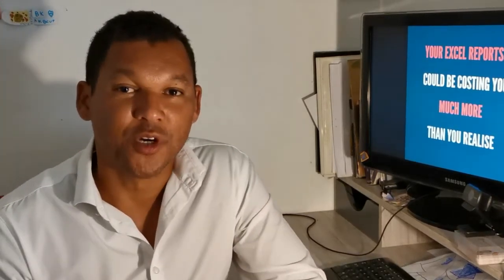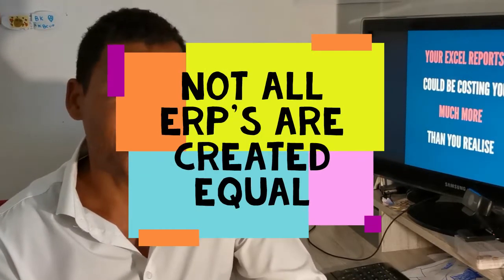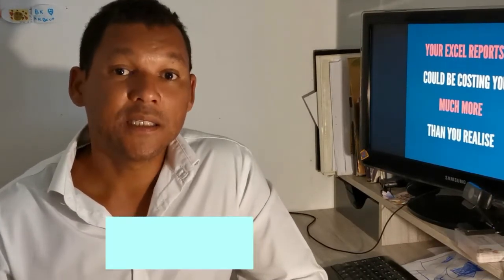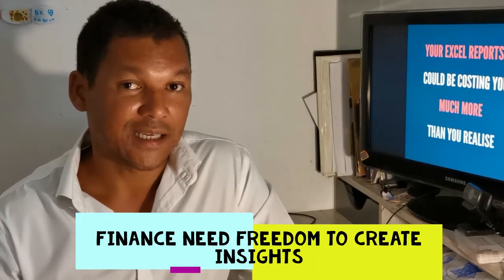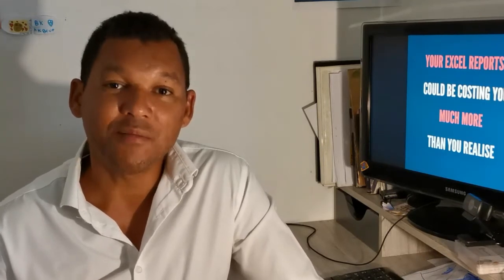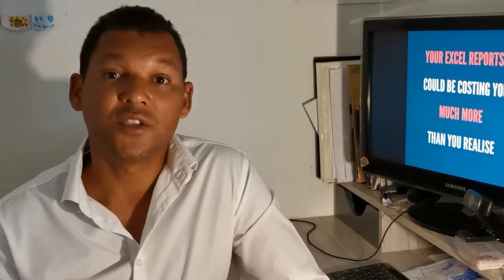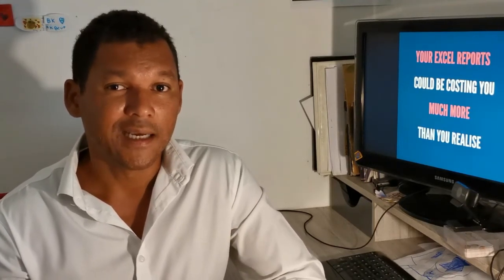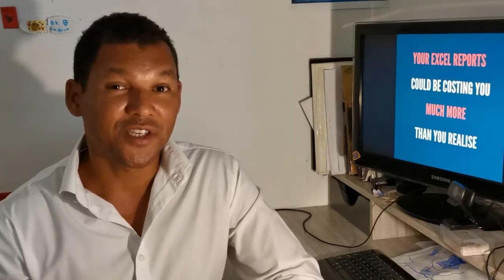Excel and Pivot Tables - why your Excel reports could be costing you more than you think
Excel is costing your business more than you think, but Excel's NOT the problem

The problem could be you, here's why.

If you spend just 1 to 3 days a month producing and gathering data and then preparing reports in Excel then the cost to your business is on average, R81 thousand a year. I've seen this with almost every client we help.

Here's my Key Tool for reducing the cost of Excel reporting

* PivotTables *

This may surprise you as I'm a huge advocate fo8r using PowerQuery and PowerPivot to supercharge your reporting, but the real superpower is using PivotTables.

I often speak to clients who tell me that they don't really use Excel, yet their reports have complexities in them that if they used PivotTables, a lot of the complexities will fall away.

Want to know more about these costs then check out these real-world experiences our clients have been through that you may be experiencing too, and you may not even know it.